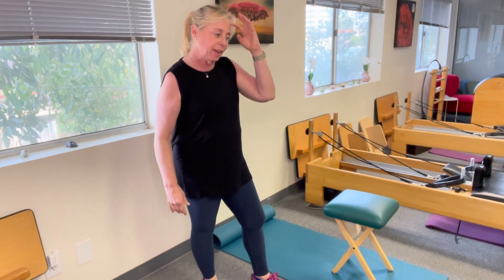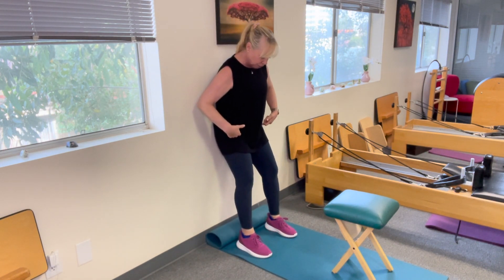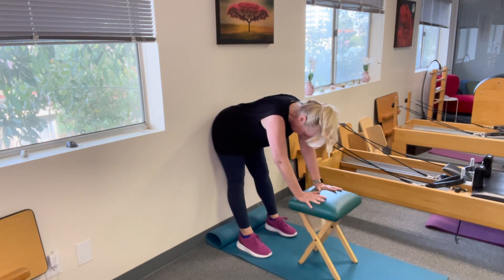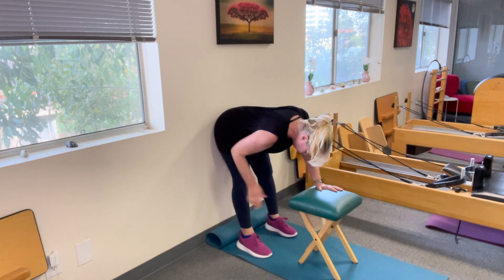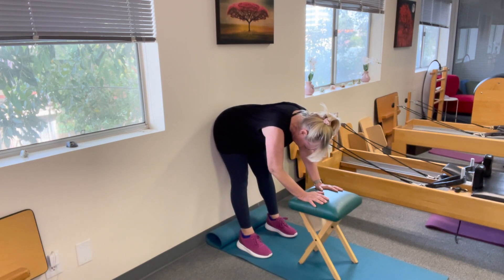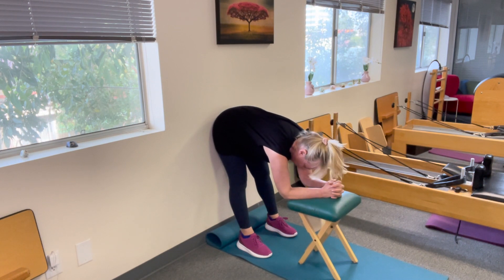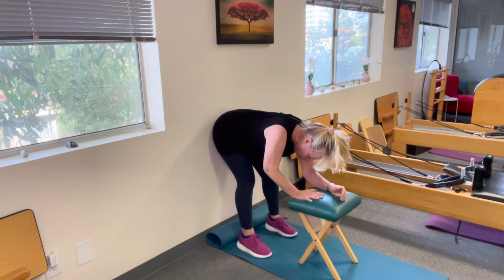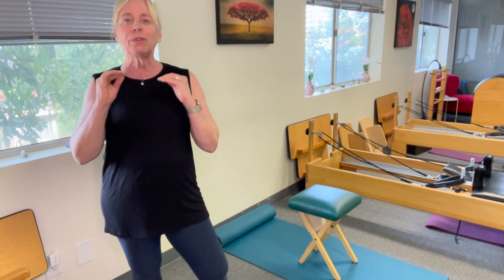Daily Doses of Health: Episode 697 - Using the Wall for a Hamstring Stretch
Grab a chair so you can use it to relax into as your stretch your hamstrings.

Remember the best way to live a longer, more joyful life is through movement. If you'd like to join one of our live classes or become a member and gain access to vault of recorded videos,